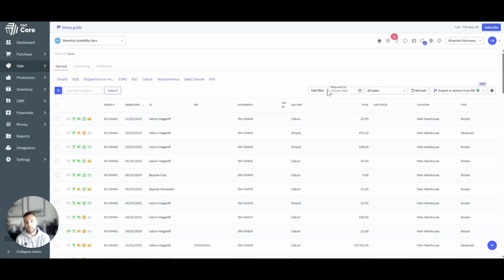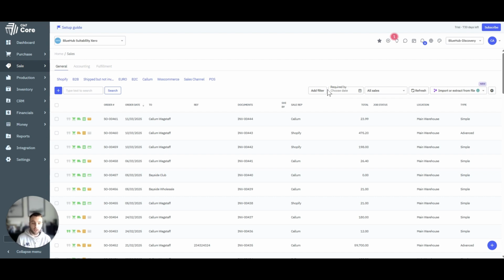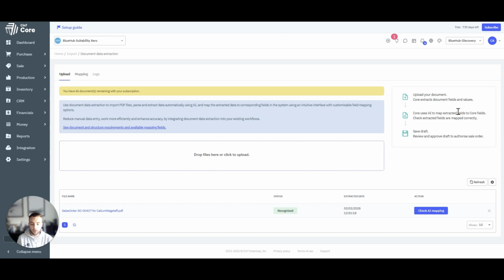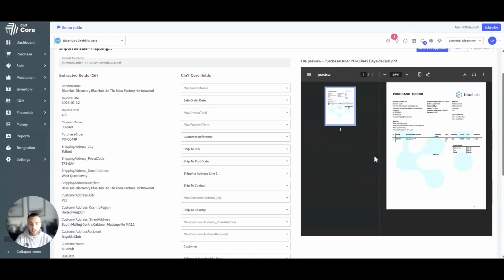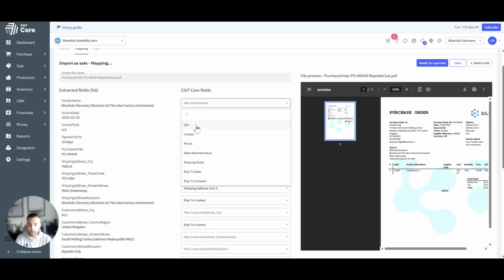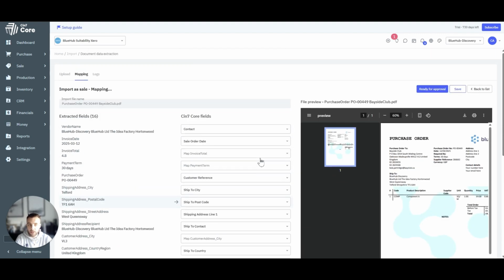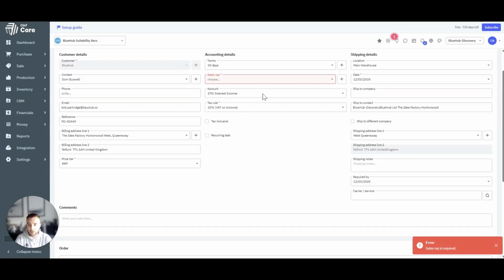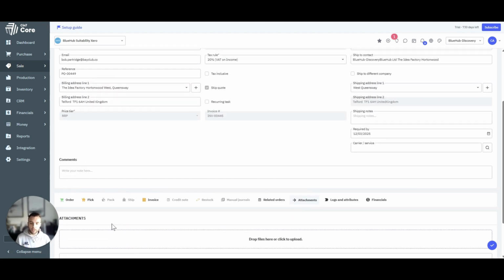Cin7 Core - Intelligent Document Recognition IDR for Sales Orders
This video demonstrates Cin7 Core’s Intelligent Document Recognition (IDR) feature for importing sales orders from PDFs and other file types. Previously, sales order entry required manual input or spreadsheets. IDR automates this process by extracting data from documents and mapping it to Cin7 fields, significantly reducing manual work. The video walks through the steps of uploading a document, reviewing the AI-generated mapping, correcting any discrepancies, and finally approving the sales order for processing. The system also automatically attaches the original document to the sales order in Cin7.

Highlights
📄 Automates Sales Order Entry: IDR eliminates manual data entry from PDFs and other document types.
🤖 AI-Powered Mapping: Intelligent document recognition automatically maps document fields to Cin7 Core fields.
⏱️ Time Savings: Significantly reduces time spent on manual data entry and import processes.
✅ Error Reduction: Manual data entry errors are minimized by automated data extraction and mapping.
📁 Document Attachment: The original document is automatically attached to the sales order for easy reference.